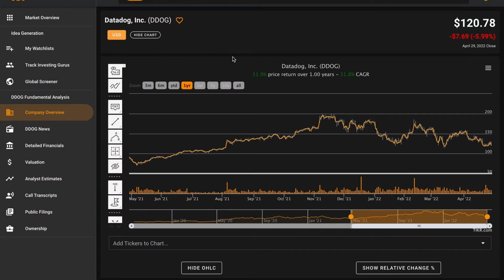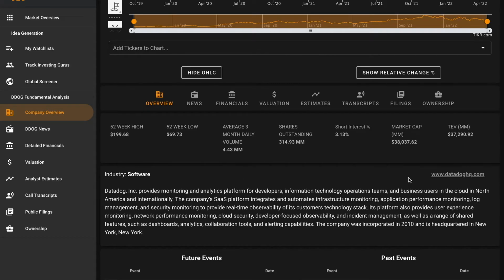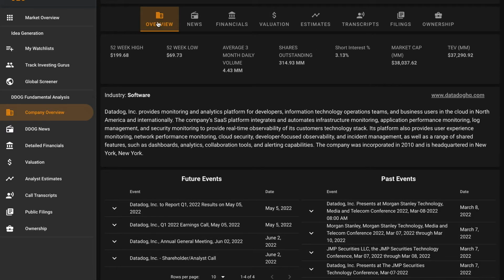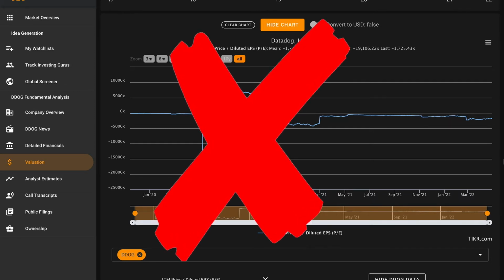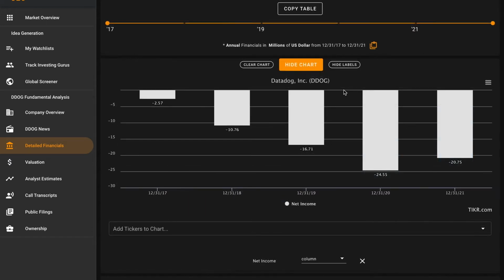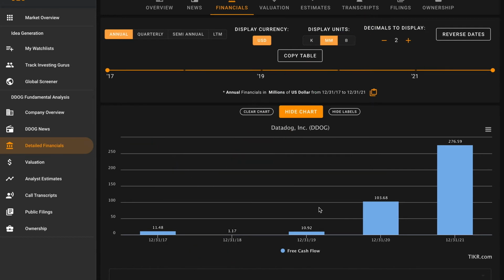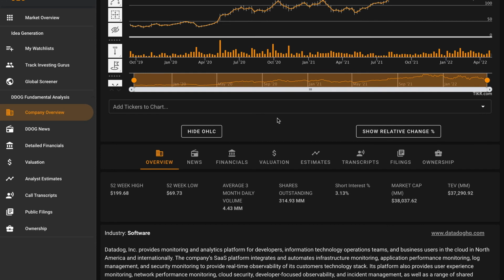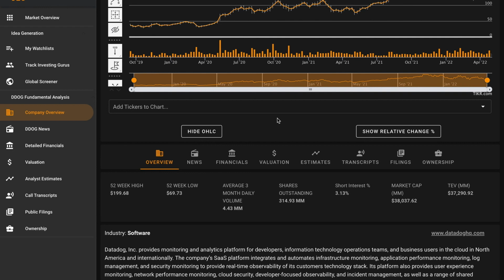Is DataDog Stock a Buy Now!? | DataDog (DDOG) Stock Analysis!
In this video, we'll perform a DDOG stock analysis and figure out what the company looks like based on the numbers. Is DataDog one of the best consumer packaged goods stocks to buy at the current price? Find out in the video above! DataDog stock analysis.

 ❖ MUSIC ❖
♪ "Lift"